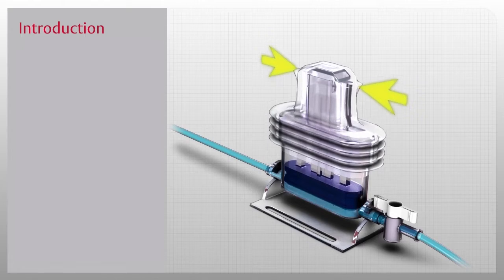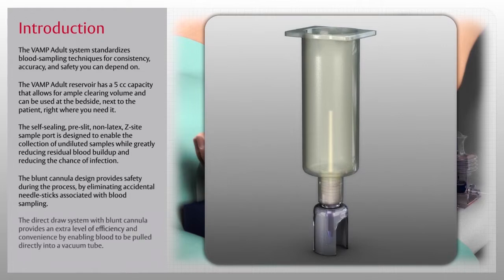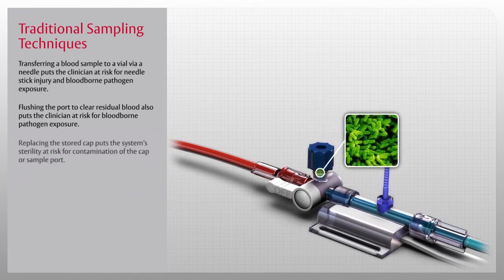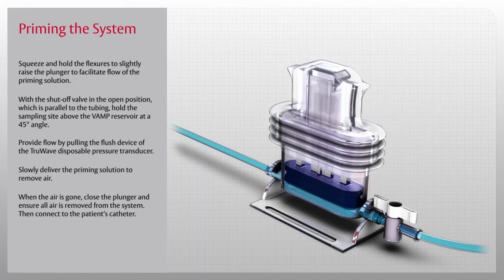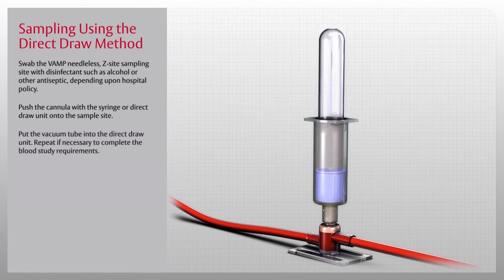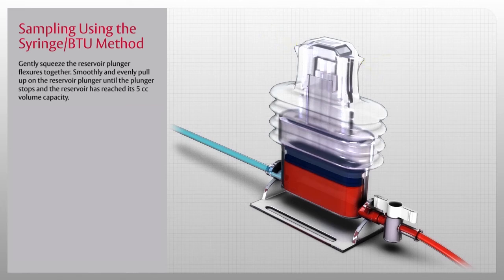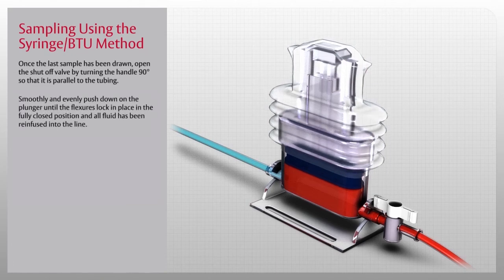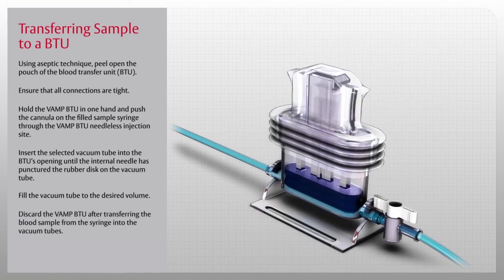VAMP™ Adult system setup video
Safe, simple and reliable closed blood sampling for effective patient blood management.

Edwards Lifesciences' VAMP closed blood sampling systems incorporate an in-line reservoir that allows clinicians to reinfuse rather than discard the clearing volume to minimize blood loss during sampling. Needle-less VAMP systems are designed to reduce infection, needle sticks, and blood waste associated with conventional blood sampling methods.1-4

References:
1.Peruzzi, W.T., et al., A clinical evaluation of a blood conservation device in medical intensive care unit patients. Critical care medicine, 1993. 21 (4): p. 501-6
2. Oto, J., et al., Comparison of bacterial contamination of blood conservation system and stopcock system arterial sampling lines used in critically ill patients. American Journal of Infection Control, 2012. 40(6): p.530-4
3. O'Hare, D. and R.J. Chilvers, Arterial blood sampling practices in intensive care units in England and Wales. Anaesthesia, 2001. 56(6): p. 568-71
4. Tang, M., et al,. Closed Blood Conservation Device for Reducing Catheter-Related Infections in Children After Cardiac Surgery. Critical Care Nurse, 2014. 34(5); p.53-61

For professional use. For a listing of indications, contraindications, precautions, warnings, and potential adverse events, please refer to the Instructions for Use (consult eifu.edwards.com where applicable).

Edwards Lifesciences devices placed on the European market meeting the essential requirements referred to in Article 3 of the Medical Device Directive 93/42/EEC bear the CE marking of conformity.